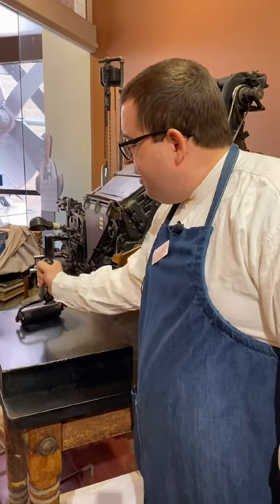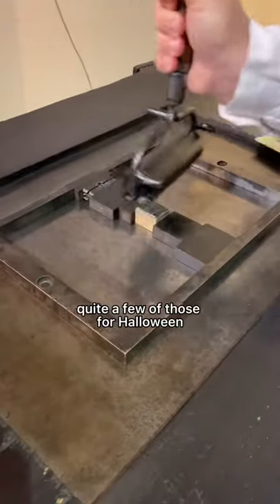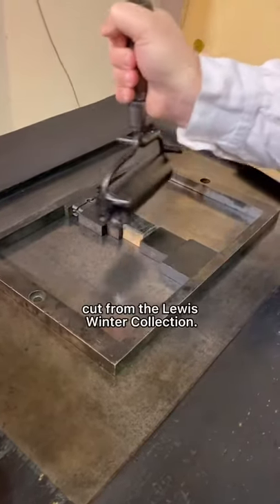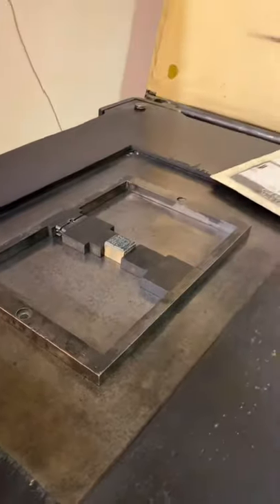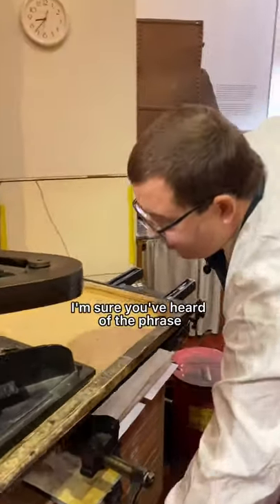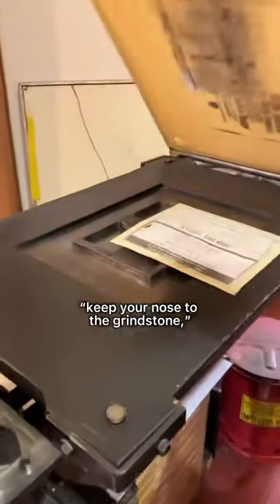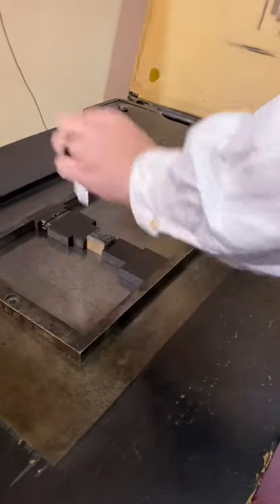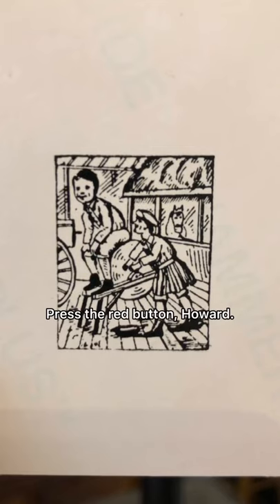Weird Electrotype Cut from the Lewis Winter Collection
As Halloween approaches, we thought we would highlight the weirder and stranger cuts in the Lewis Winter Collection.

We don’t know why Lewis Winter made this electrotype cut over 120 years ago, but that is certainly not the correct way to use a grindstone.